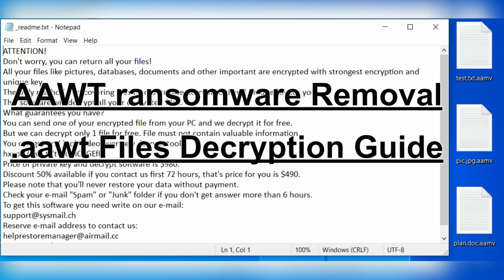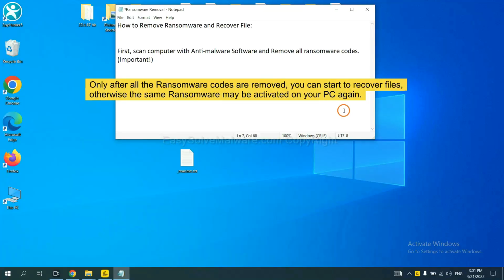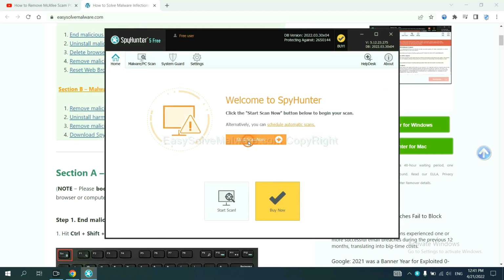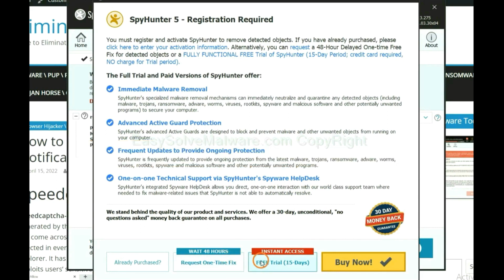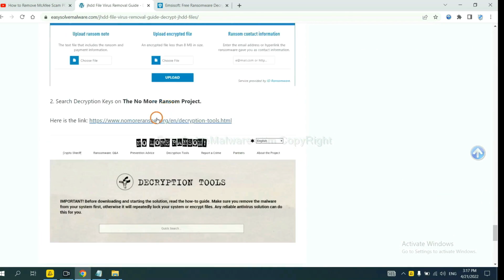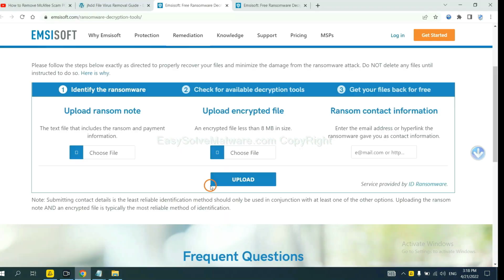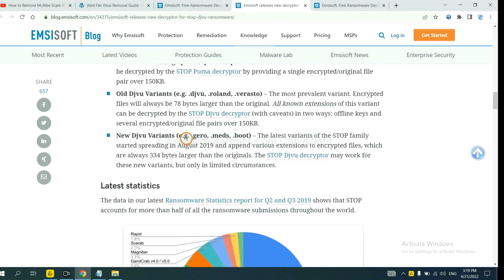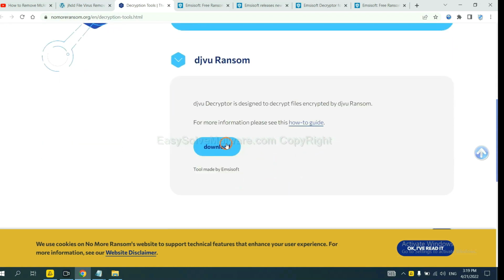AAWT ransomware Solution - Decrypt .aawt Files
In this video, I will show you how to remove AAWT ransomware . If you want to understand the removal steps better, please